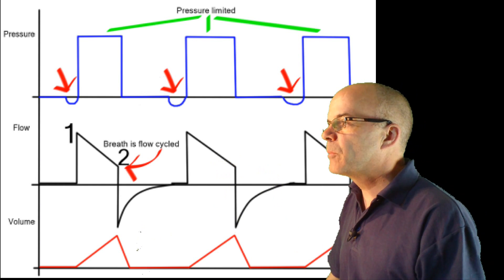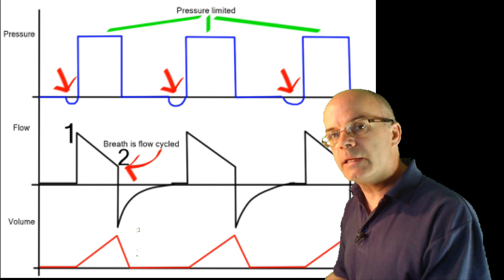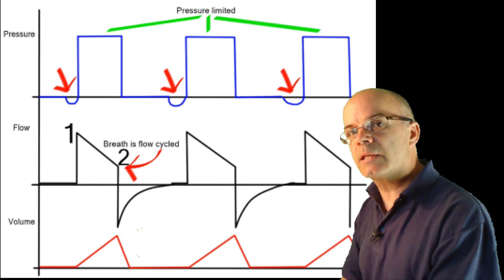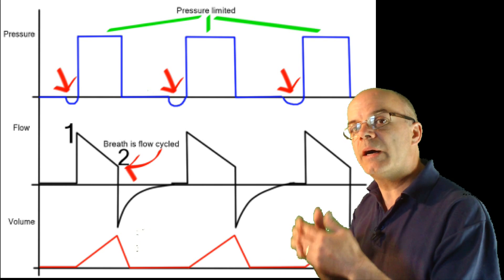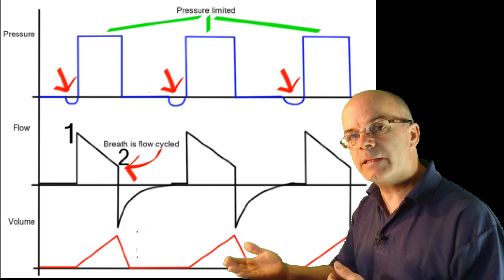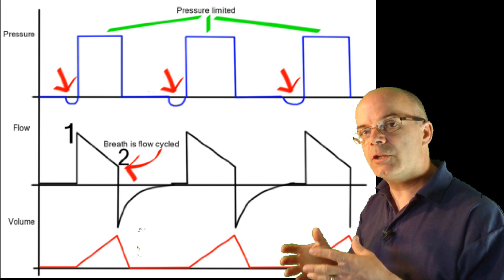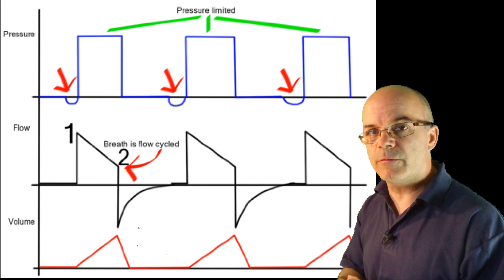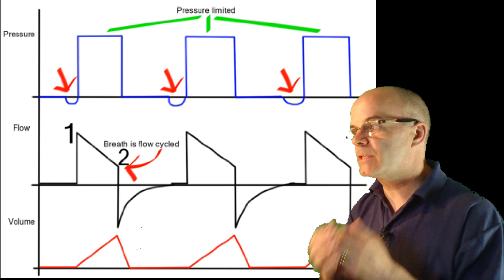Pressure Support Ventilation Curves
What is happening during pressure support ventilation and how does this compare to pressure control ventilation.